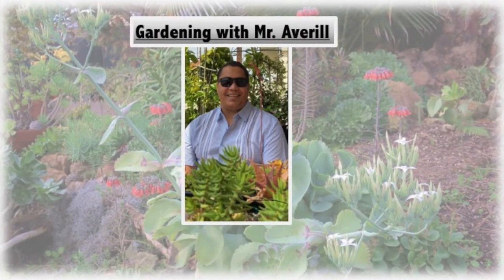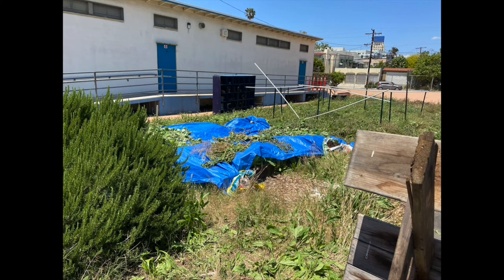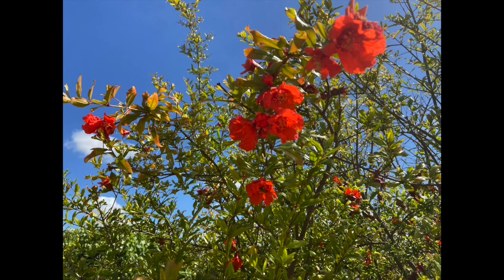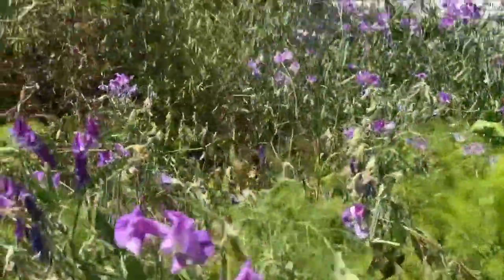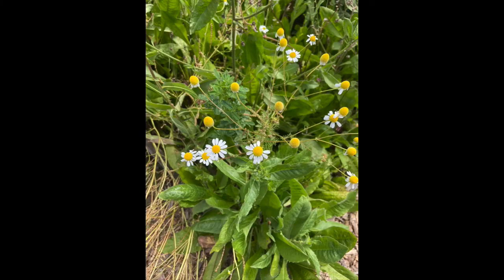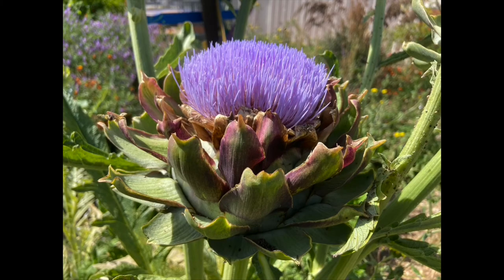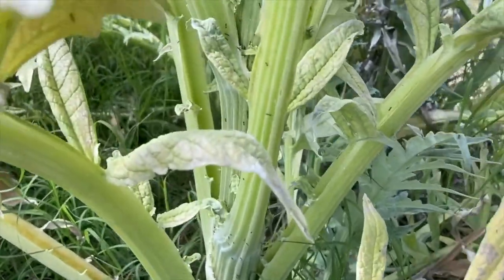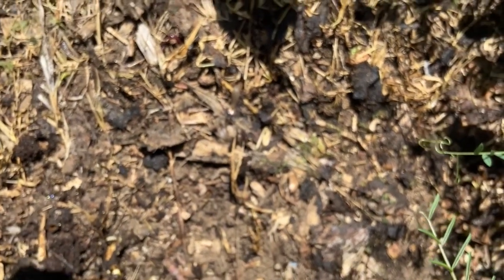Wilshire Crest Garden Tour with Mr. Averill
See what's new at the Wilshire Crest Farm in this guided garden tour with Mr. Averill.

AVERILL WICKLAND has been a lifelong gardener and outdoor enthusiast. He grew up in rural Vermont and holds a B.A. in Earth and Environmental Sciences at Wesleyan University. He has facilitated the establishment of orchards and woodlots in Malawi with the Peace Corps, led high school field studies with the Brooklyn Botanic Garden, launched a huge environmental education expansion with the Audubon Society and Prospect Park Alliance and led a Columbia University research team in producing a report for two NY state entities while earning his MPA in Environmental Science and Policy. Here in Los Angeles, in addition to teaching at two schools with GSF he advises customers on horticulture at Armstrong Garden Center and consults pro bono with Seed Consulting Group. He is currently in the UCCE Master Gardener Class of 2020.

GARDEN SCHOOL FOUNDATION provides in-depth garden-based education to youth at Title I schools in Los Angeles, strengthening connections between food justice, environmental stewardship, and community health. By using the full transformative potential of school gardens as teaching sites we nurture a healthy and mindful generation of children that care for their bodies, their communities, and the earth. We currently serve eight Title I elementary schools, reaching over 3,000 students and their families each year.